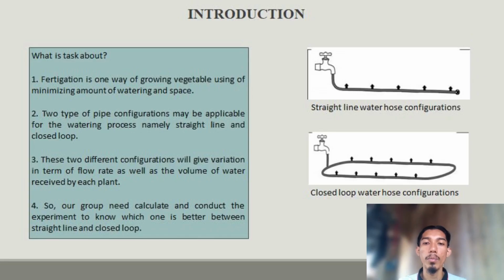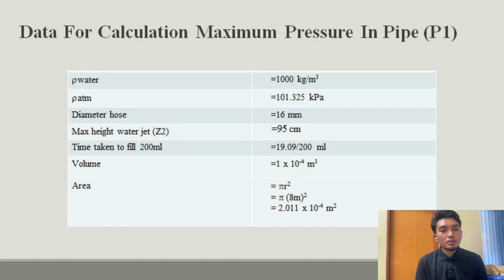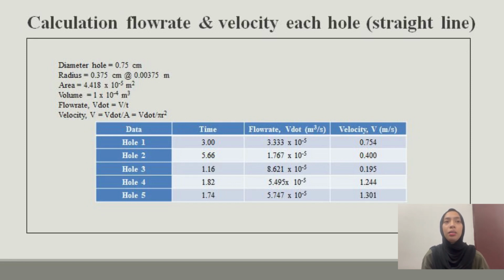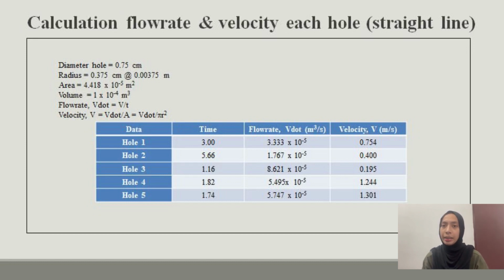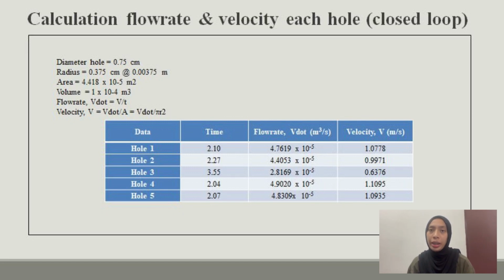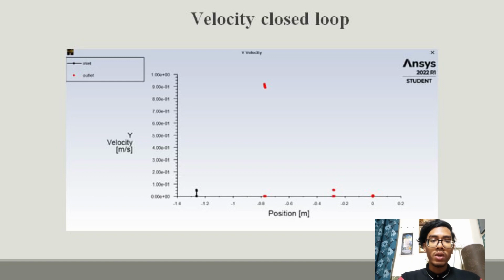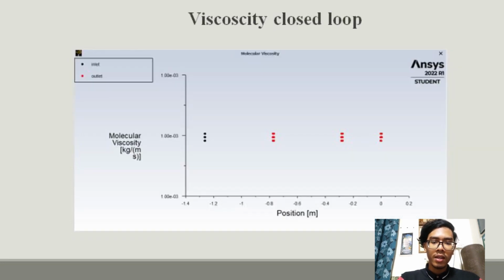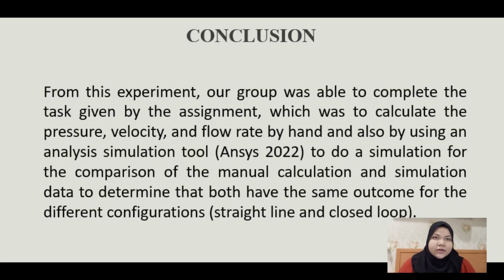BMMH 2313 Assignments(pressure in pipe)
Group F (2BMMH 1/1)